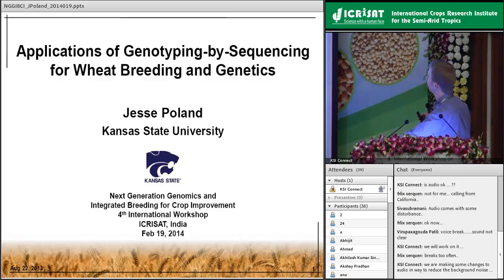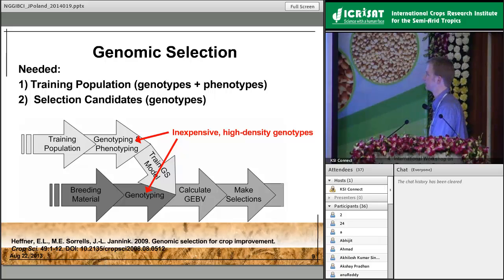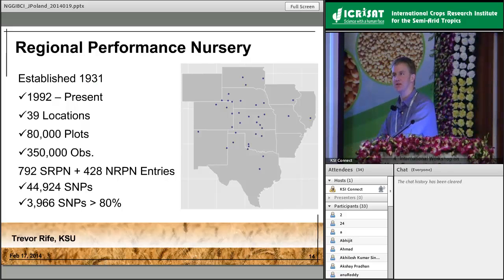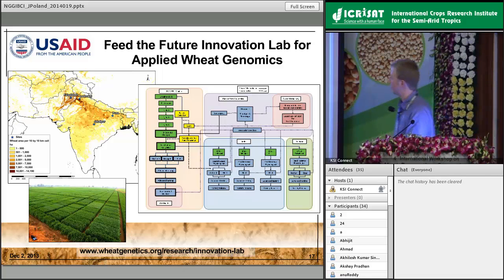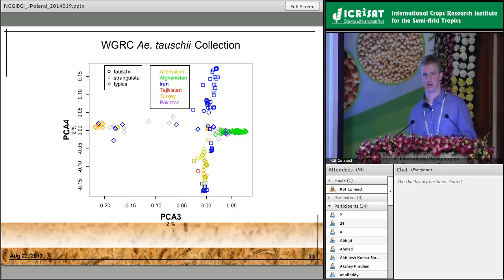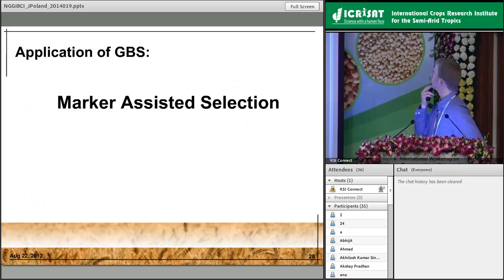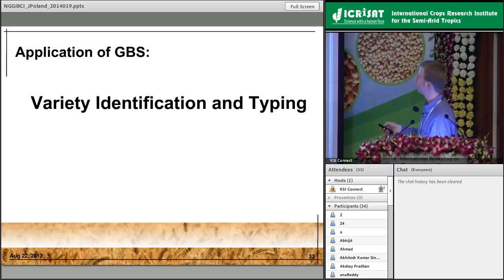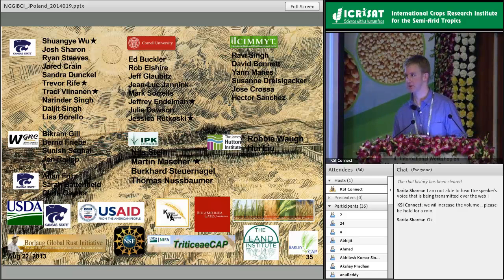Applications of genotyping-by-sequencing for wheat breeding and genetics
4th International Workshop  on
Next Generation Genomics and Integrated Breeding for Crop Improvement
Title: Applications of genotyping-by-sequencing for wheat breeding and genetics
Speaker: Jesse Poland
Kansas State University
USA